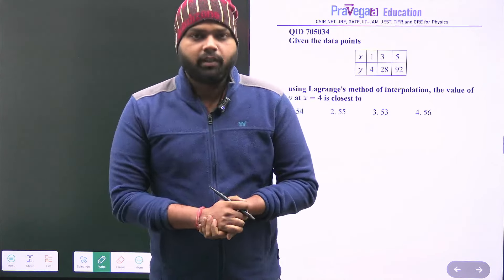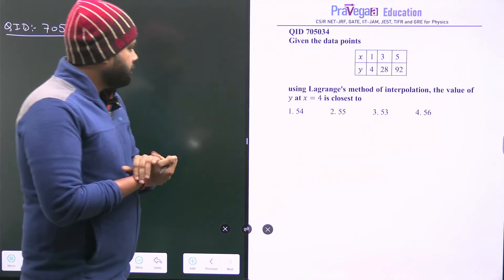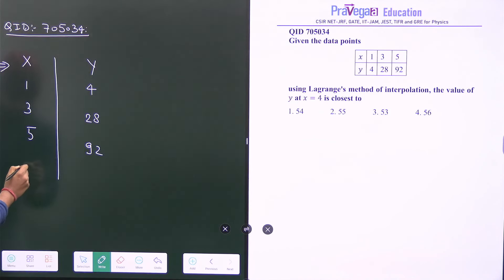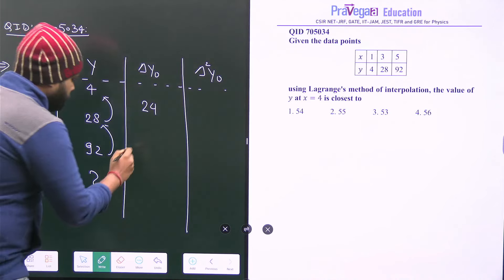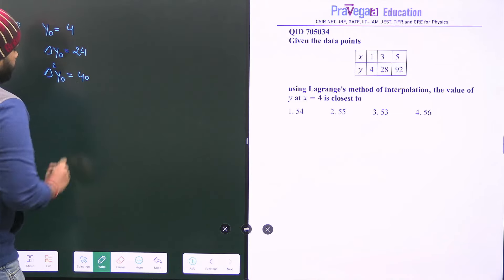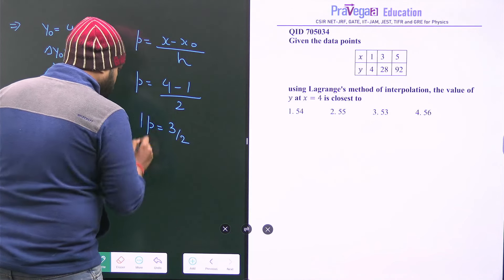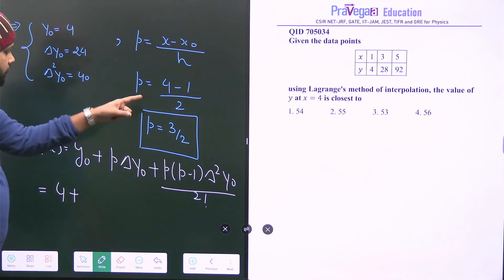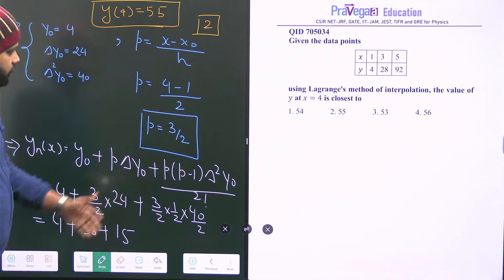QID 705034|CSIR NET DEC 2023|Mathematical Physics|Numerical Technique| Kunal Jaiswal